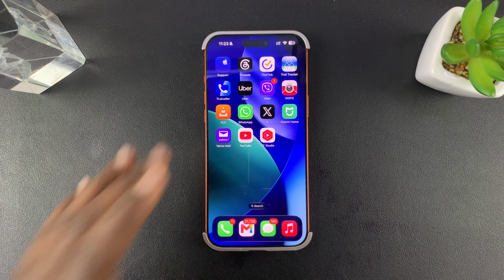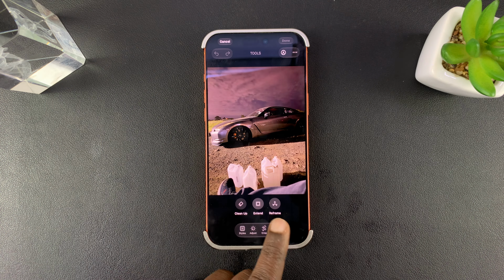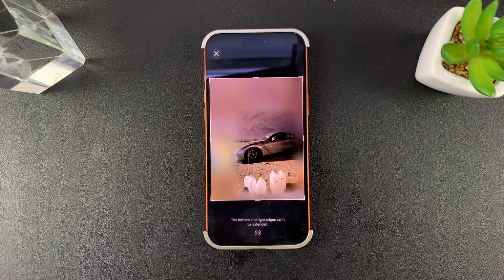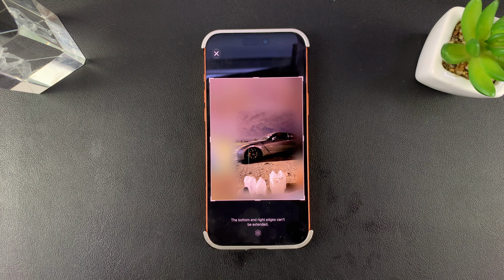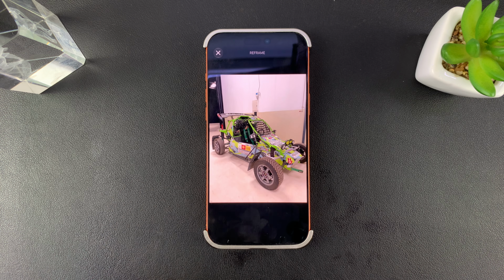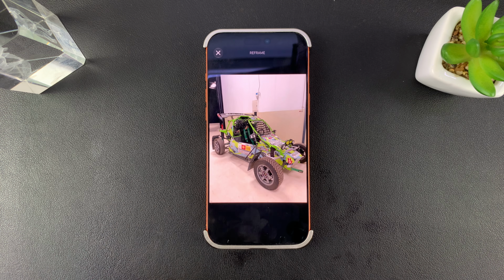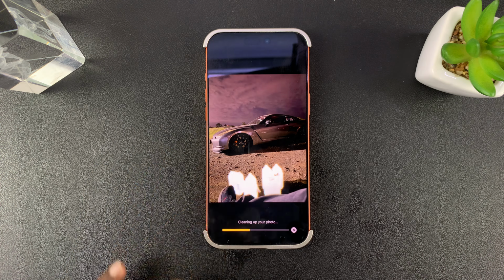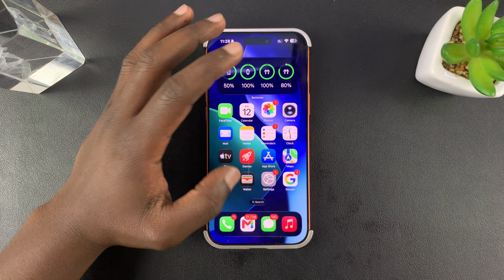How To Use NEW AI Photo Editing Tools In iOS 27 iPhone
In this video, I'll show you how to use new AI photo editing tools in iOS 27 on iPhone. Using AI photo editing tools in iOS 27 lets you enhance images, remove unwanted objects, and improve photo quality with smart editing features.

If you're trying to access the new AI photo editing features in iOS 27 iPhone, this tutorial shows how to start and apply them easily.

You'll learn how to use AI photo editing tools on OS 27  iPhone.

Cell Phone Tripod Adapter